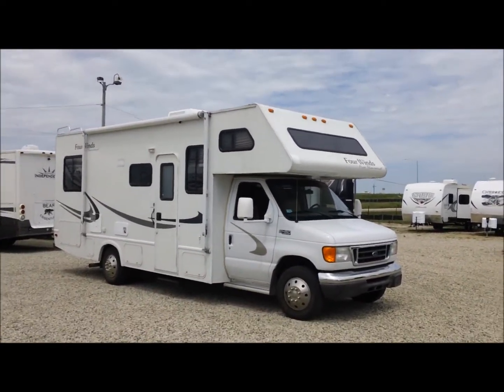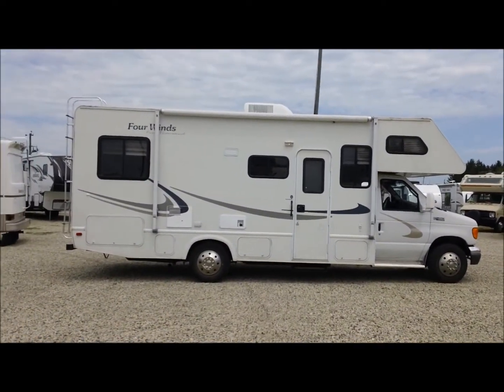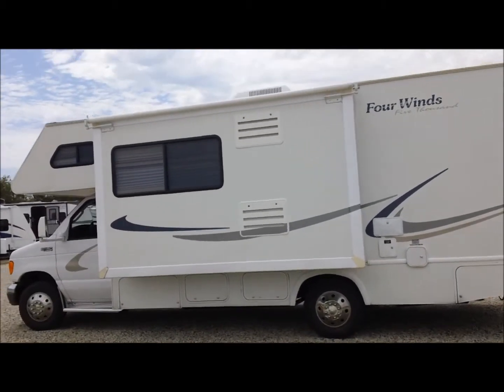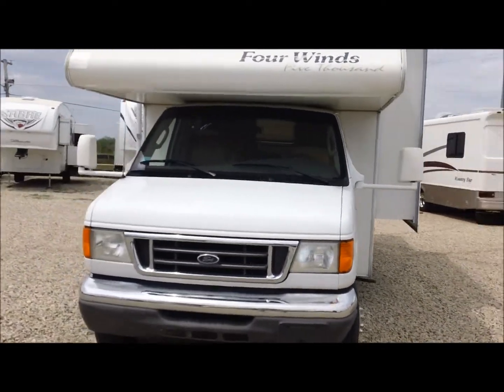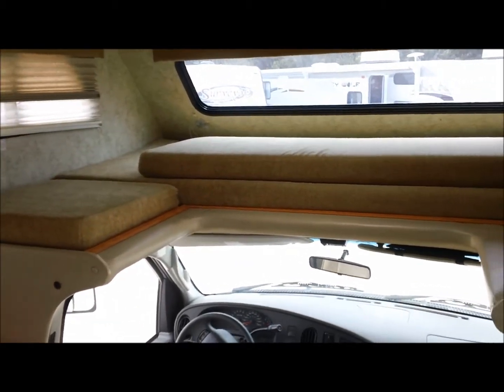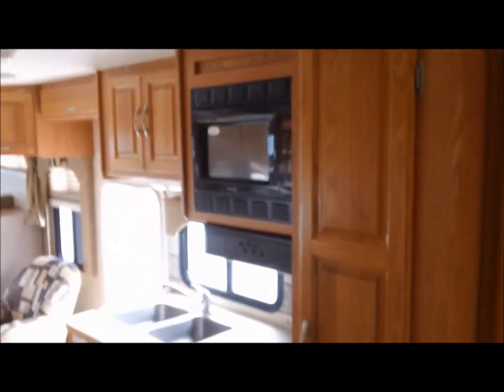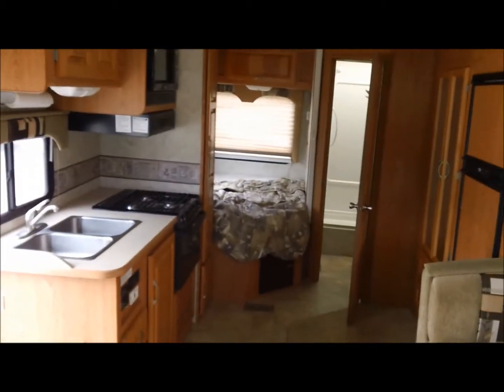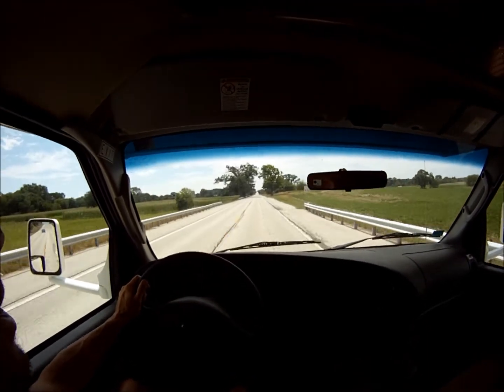*SOLD* 05 Four Winds 24A Class C Ford i94rv.com